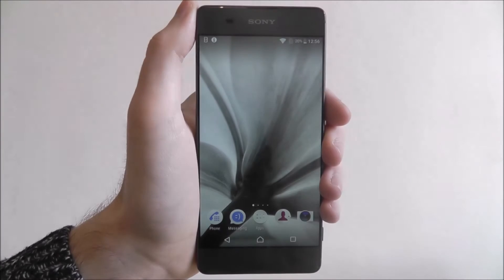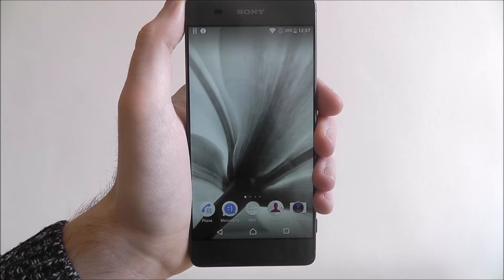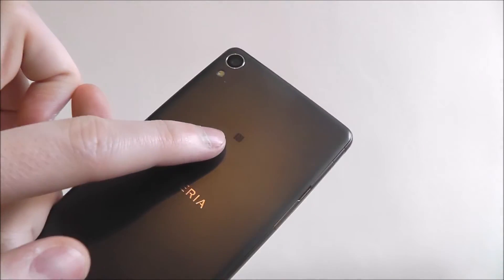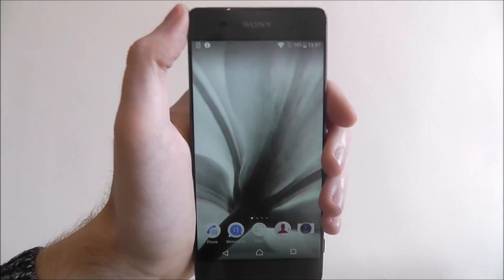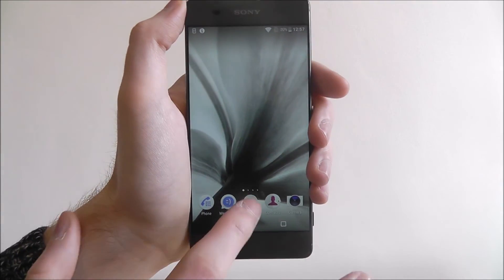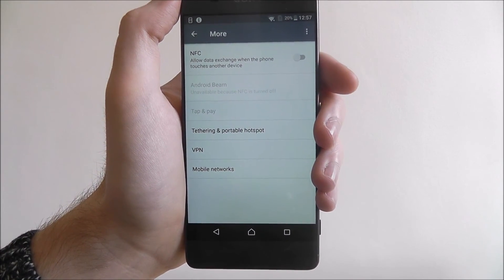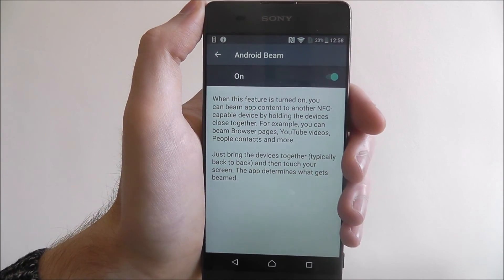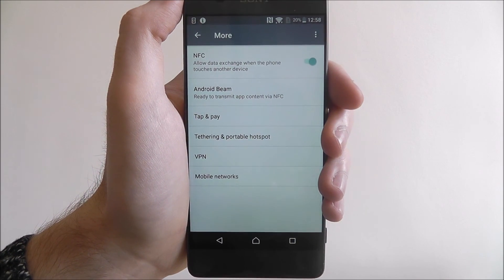How To Enable NFC - Sony Xperia XA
This video demonstrates how to enable NFC on the Sony Xperia XA.